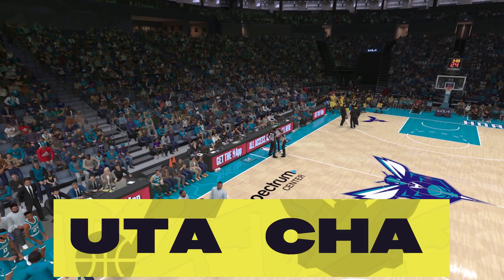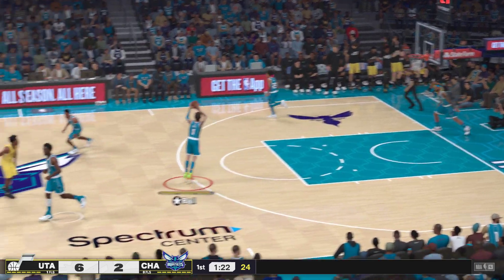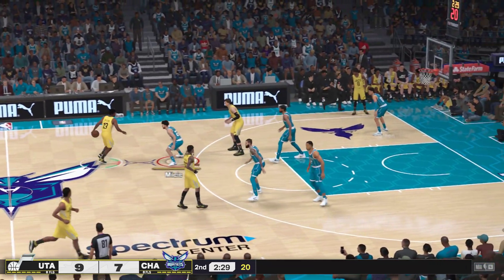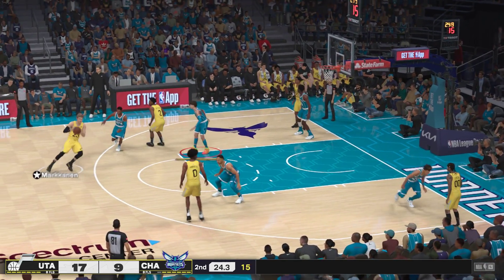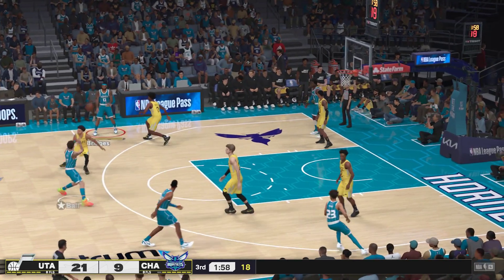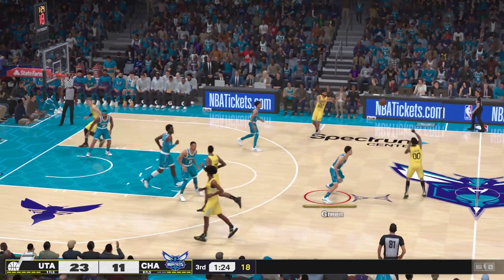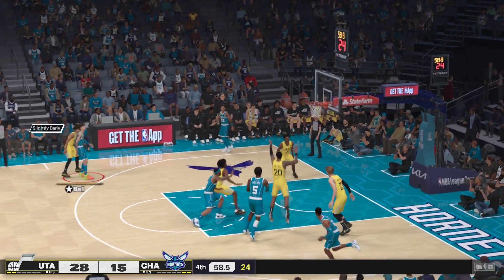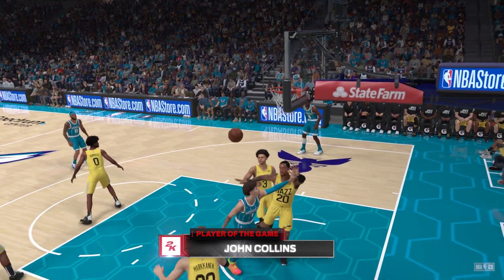Nba 2k25 // Patch v1.5 Fixes Bugs // **Patch Notes in The Description**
NBA 2K25 Update 1.5 patch notes

Like Update 1.3 and Update 1.4, the new patch doesn’t have too many changes. That said, the changes listed on the official Discord do include fixes for some severe issues that users have reported in the recent past.

Fixed a number of user-reported hang/stability issues when playing MyCareer or in the City.
Fixed a hang that some users were reporting when loading into a MyCareer save.
Fixed a user-reported issue that prevented advancement during offseason in MyCareer.
Removed the 1.5x REP bonus that was erroneously attached to certain clothing items in MyCareer.
Resolved an issue in MyTeam that allowed for players to be subbed at ineligible positions.

With the first two fixes, playing MyCareer should be a lot more stable. There have been incidents where NBA 2K25 had either hung or crashed when players logged in to the City. With the latest update, that issue should no longer exist. Similarly, a few items would often give the wrong REP bonus, which has now been removed as well.

Additionally, the developers have also announced that there will be at least another patch before the start of Season 2, and it will contain more bug fixes and optimization procedures.